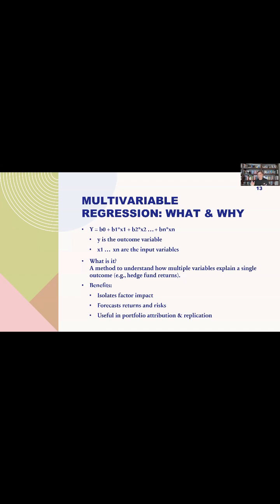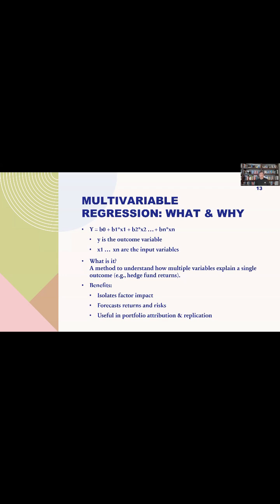Investing tools and ideas - multivariable regression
Technical tools for investment analysis - multivariable regression for predicting